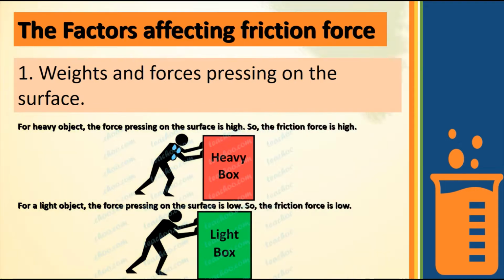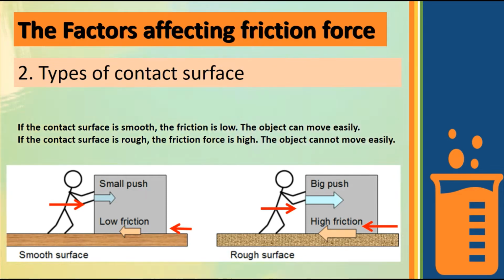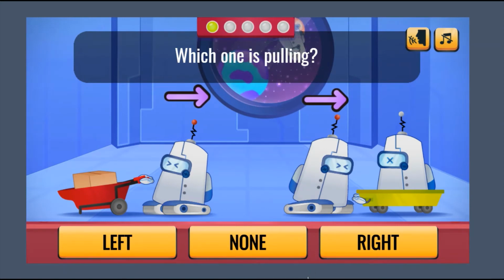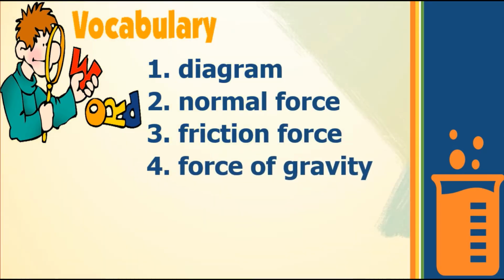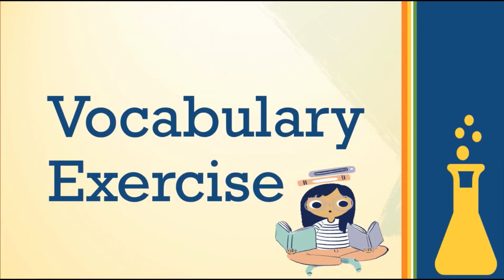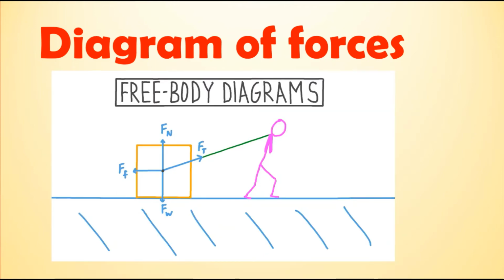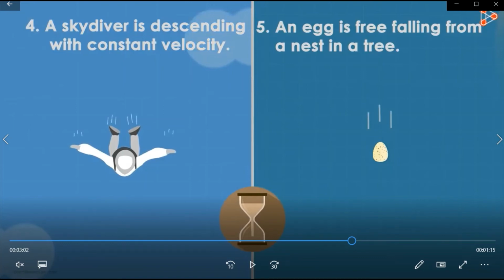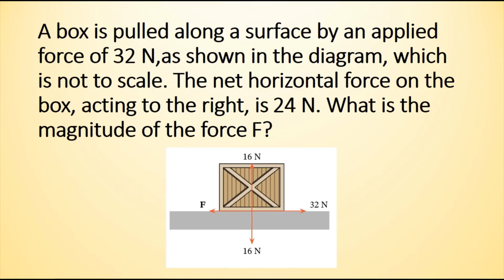Diagrams Of Forces On An Object